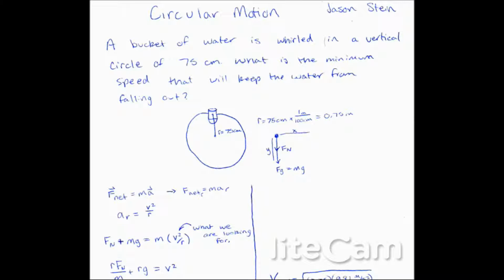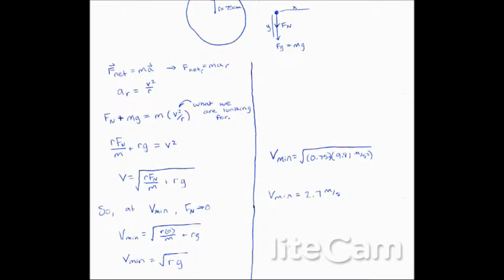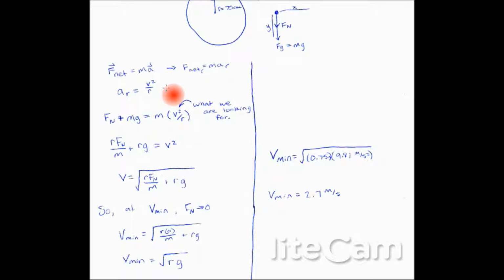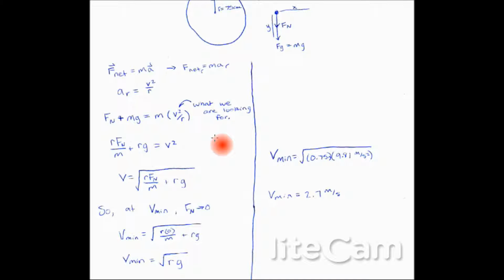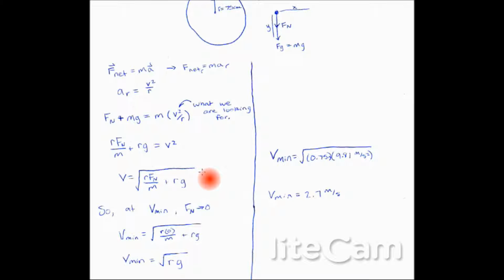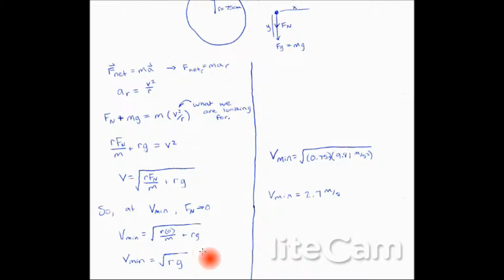Circular Motion Problem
Here I see what the minimum speed to keep water in a bucket being swung in a 75 cm circle.